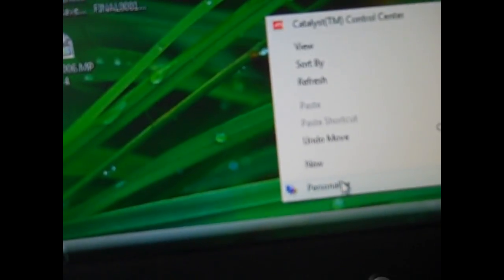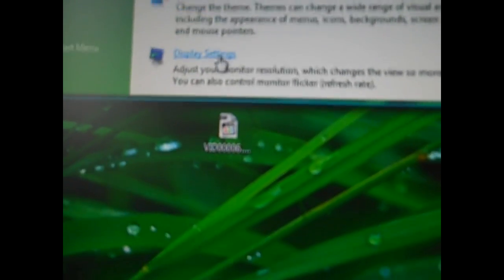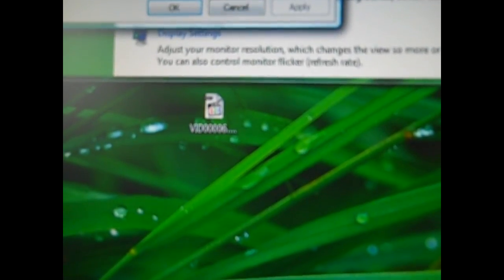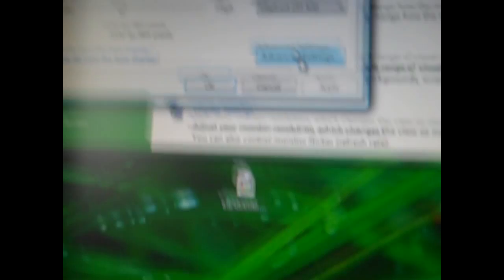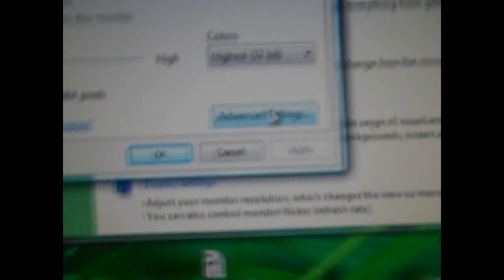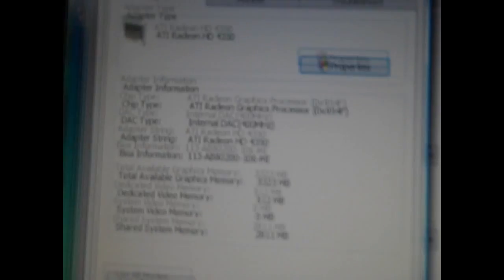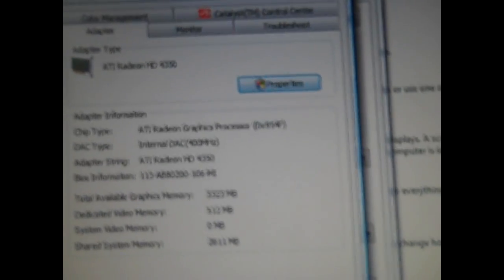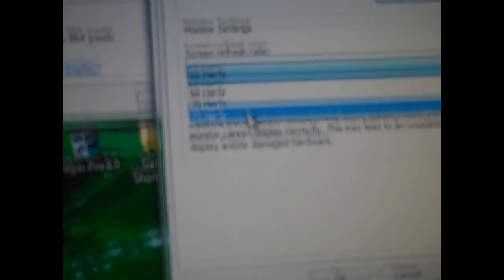How to fix a vibrating monitor - Vista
XP users: right click desktop and click setting s then monitor then advanced settings to change monitor settings